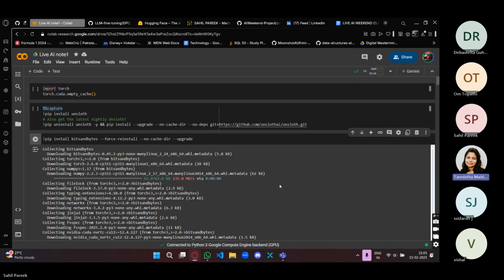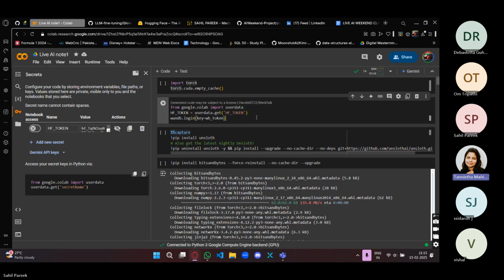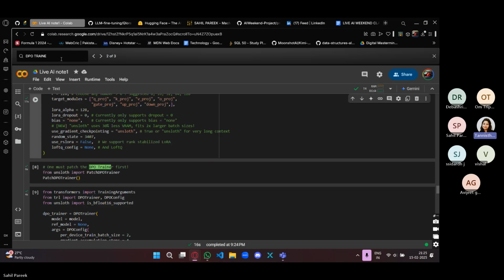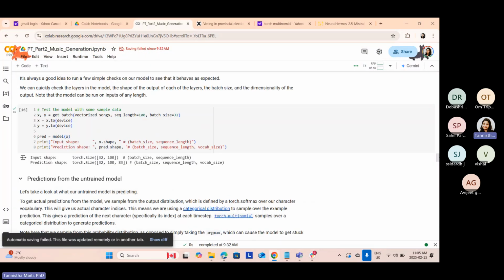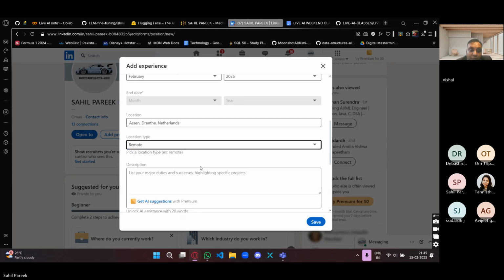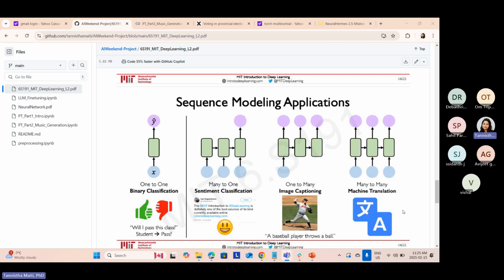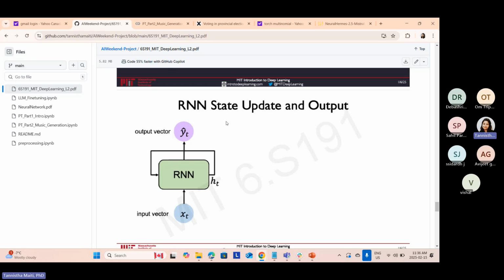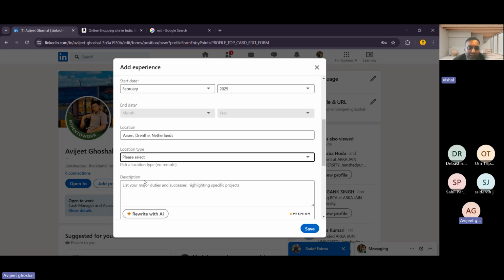Introduction to RNN and LLM fine tuning (15th Feb)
Please fill up the form and mention you are interested in the weekend class